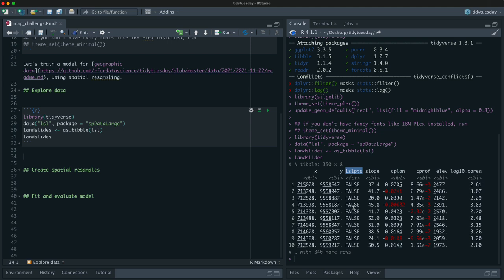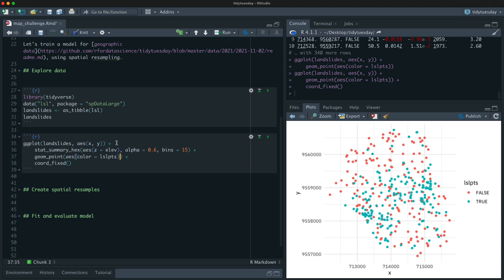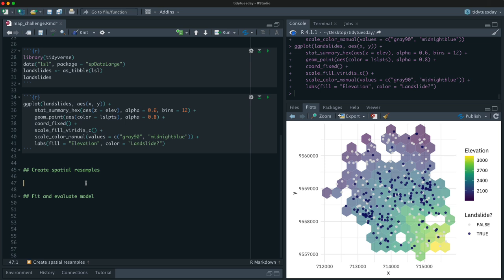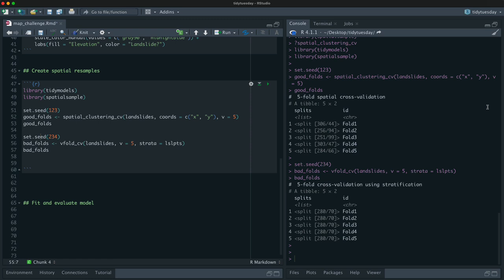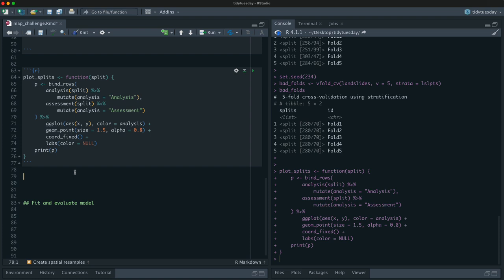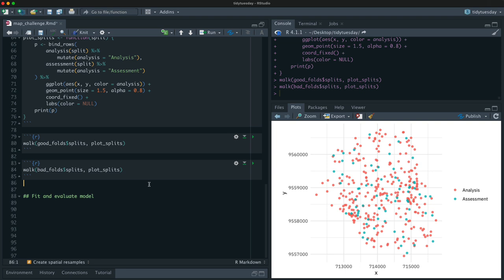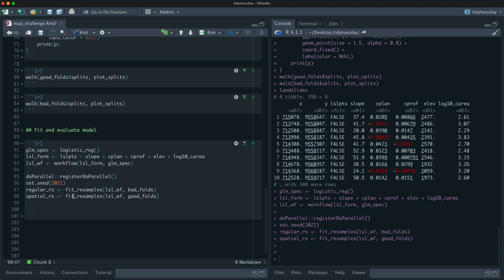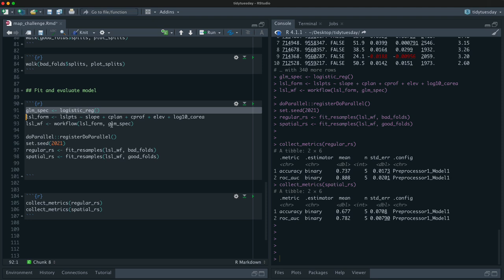Spatial resampling for more reliable model evaluation with geographic data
Geographic data is special, and we need to use appropriate methods when we model it! Learn how to use spatial resampling to assess predictive modeling of TidyTuesday geographic data.